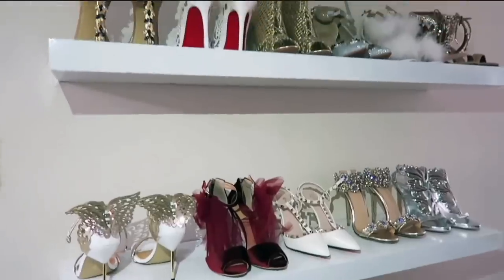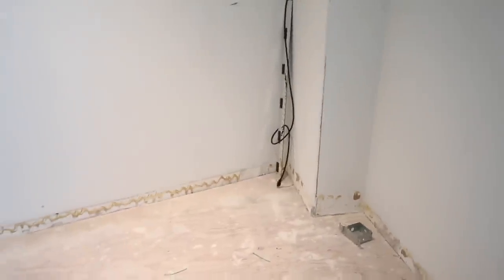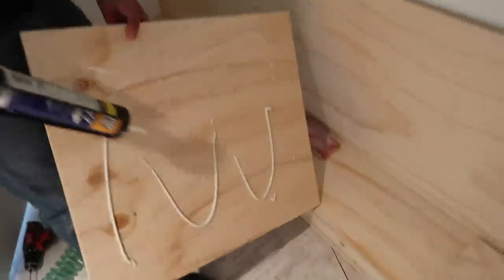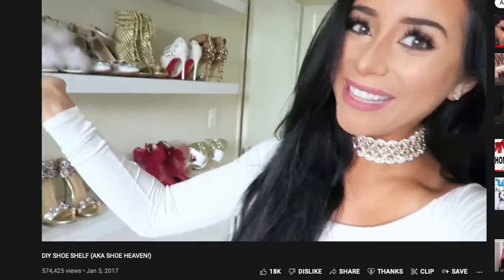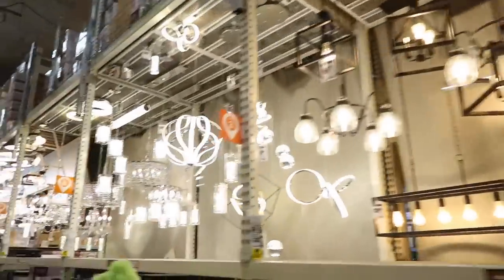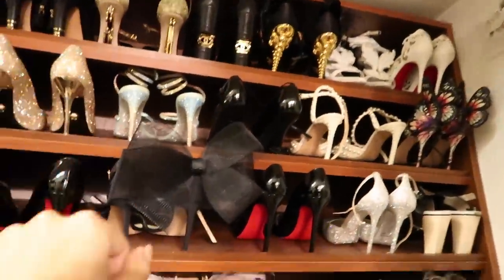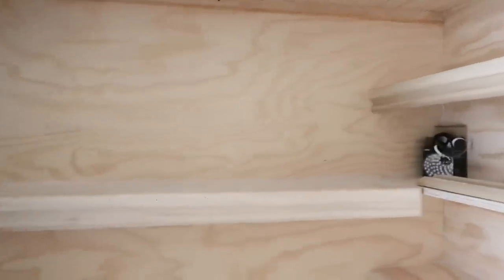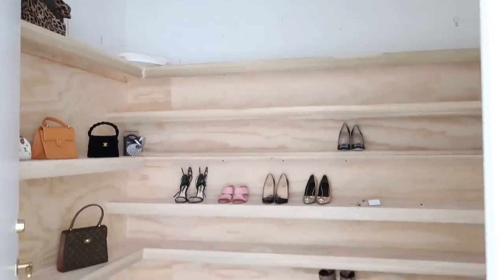Building My Dream Shoe Closet!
The SkyCastle CLOSET EDITION!

Buying my new dream house and turning into a castle has been quite the DIY project, and today I am getting to design my dream closet - for my shoes! lol

I am the queen of extra after all. So inspired by Kylie Jenner and the Kardashians wild instagram closets,  here is me building my new closet with some funny before and afters and the entire construction process...

and a lot of other nonsense. lol

ENJOY THE VLOG! I LOVE YOU!

3,589,000 kisses!
Xx
Amber :)